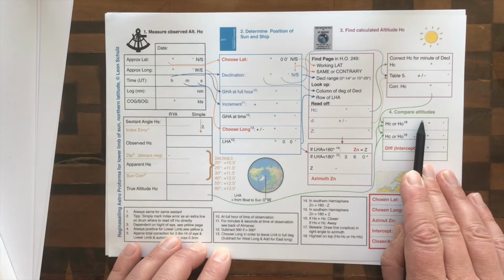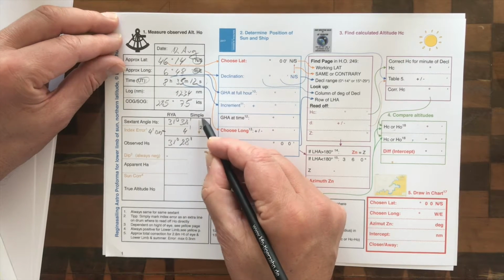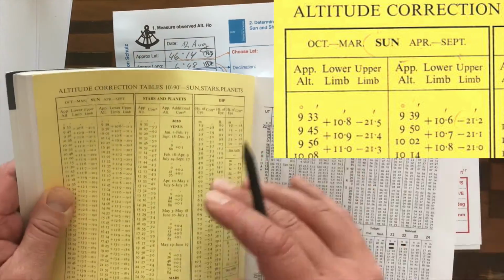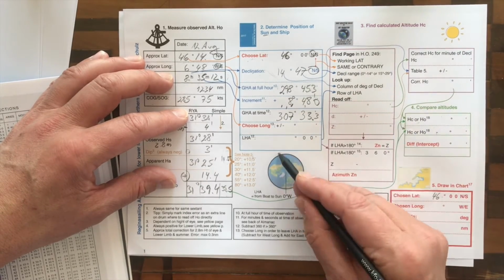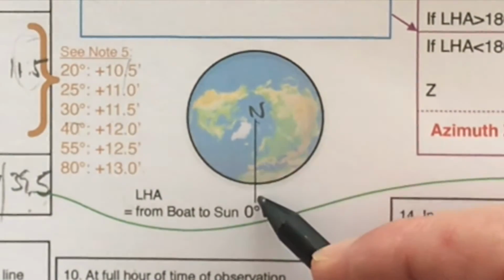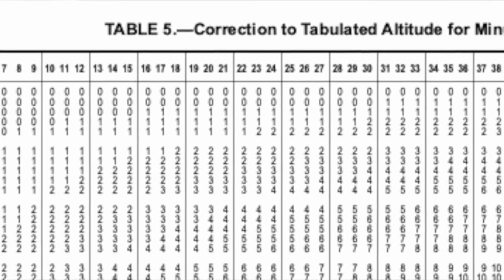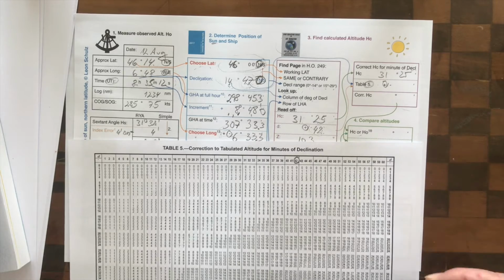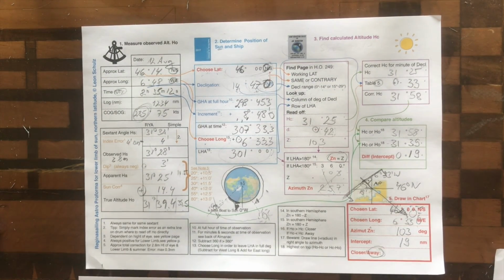Celestial Exercise for Part 8: First Sight Reduction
How to find my Position Line by shooting the sun. A step-by-step explanation of the individual tasks.

Celestial, Astro, Navigation, Sextant, Reginasailing, Oceansailing, Bluewatersailing, RYA, Ocean Yachtmaster, Hallberg-Rassy, HR46, Sailtraining, Sailing,